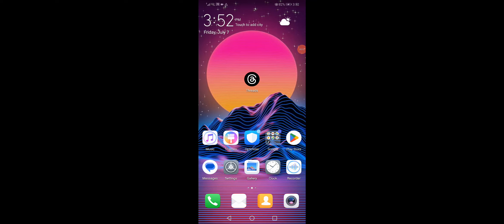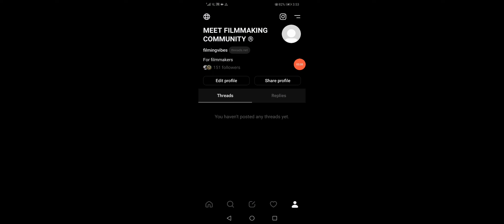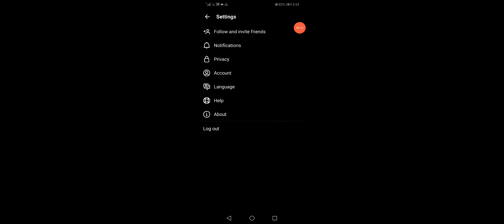How To Logout on Threads App From Instagram Tutorial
in this video we discuss :